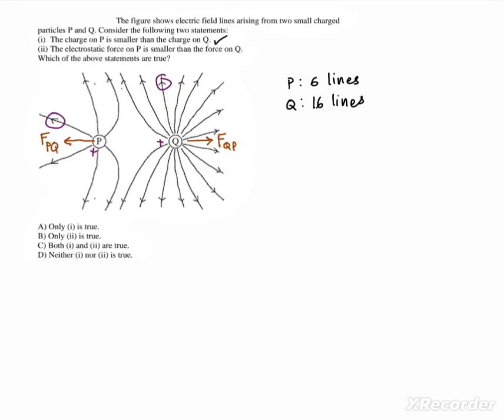Electric Fields: Example #4